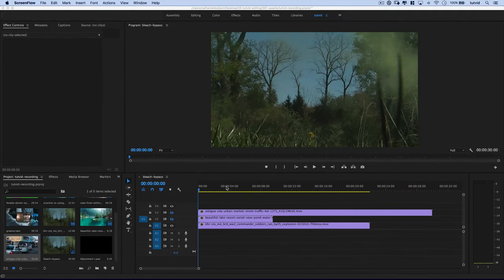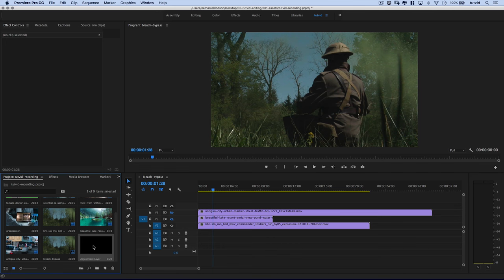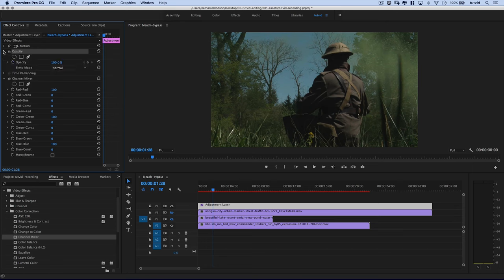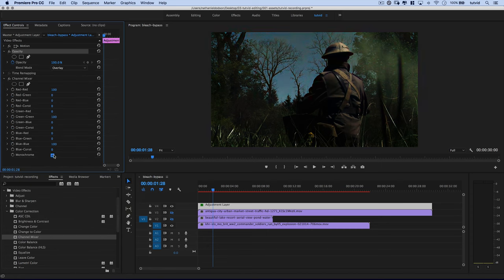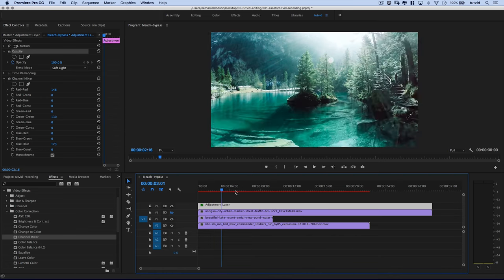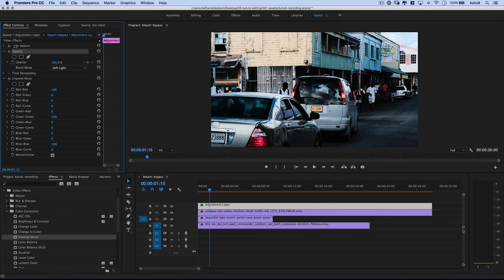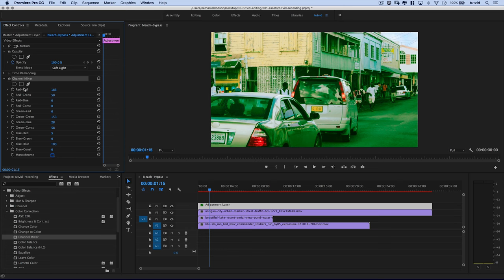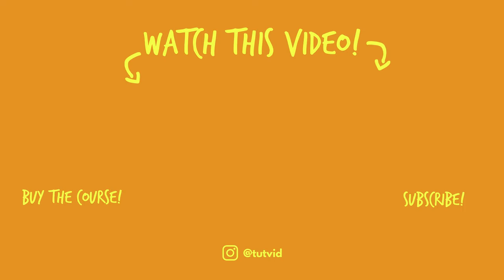Bleach Bypass Color Grade Effect in Premiere Pro CC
CREATE A HIGH CONTRAST WASHED OUT BYPASS EFFECT! | Quickly create this bleach bypass effect in Premiere Pro CC.

In this Premiere Pro video editing tutorial, we’ll cover how to work with adjustment layers and video color effects to create a highly editable and flexible bleach bypass effect to color grade your footage.

⚡️ written tutorial here: [LINK SOON]